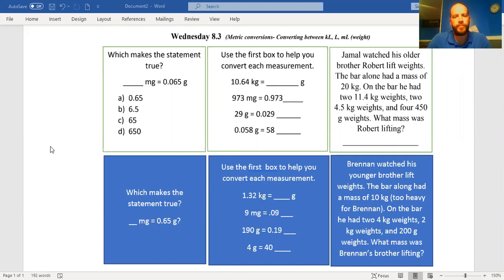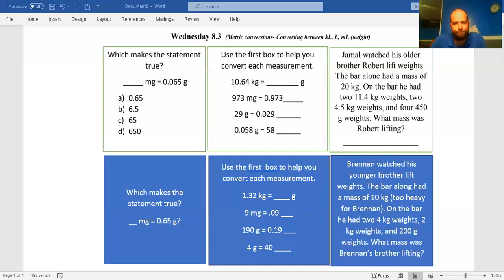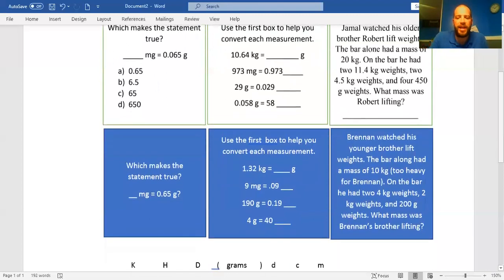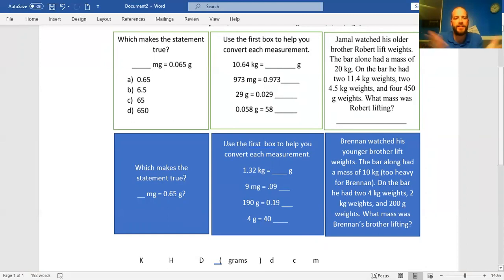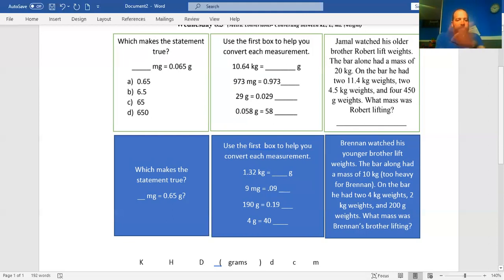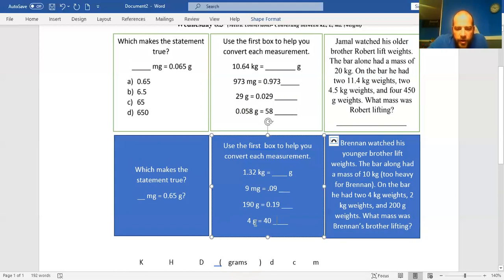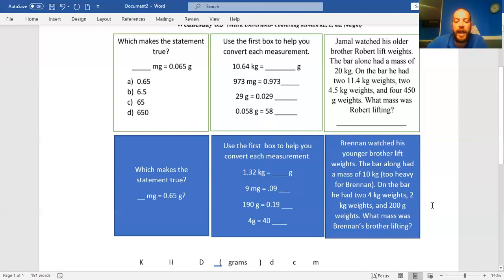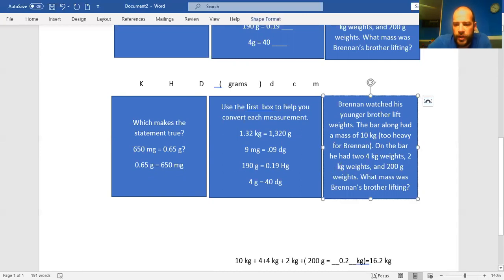(Wednesday) Math Content (4/29)